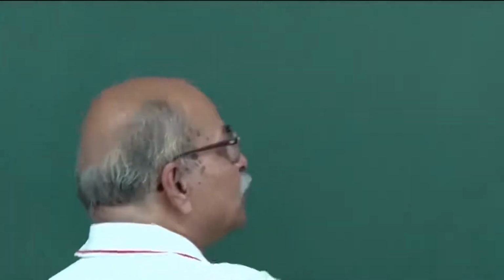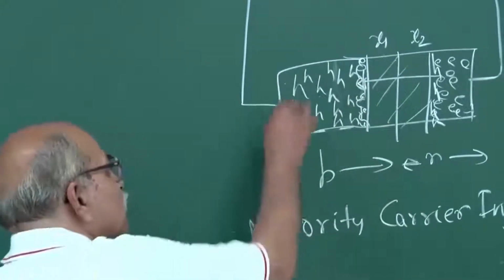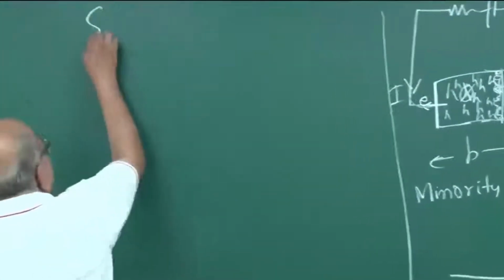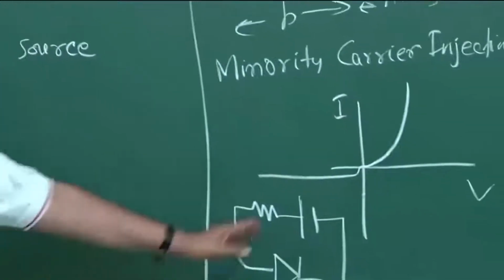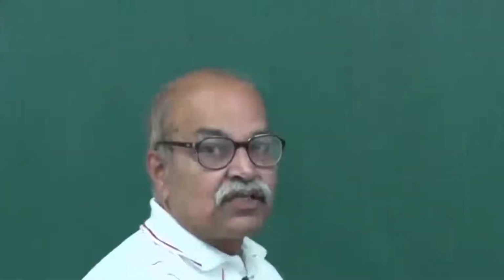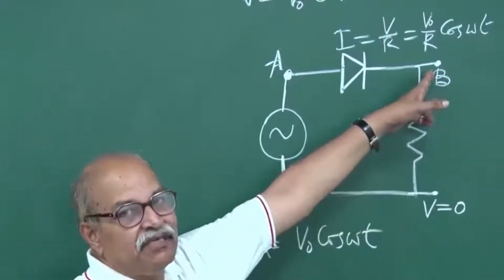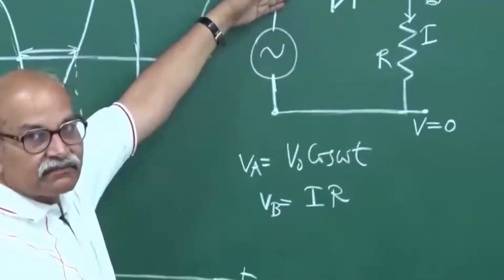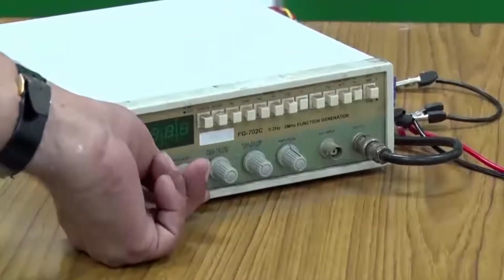L-20 One way traffic in semiconductor || HC Verma sir|| IIT-JAM, CSIR NET, MSc,BSC, JEE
One  way traffic || semiconductor physics|| HC Verma sir|| IIT-JAM, CSIR NET, MSc,BSC, JEE